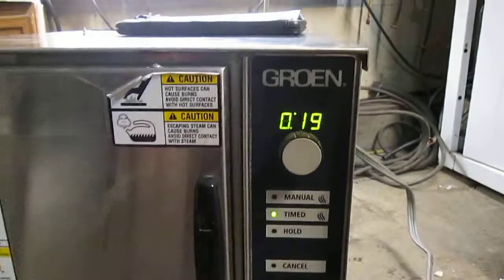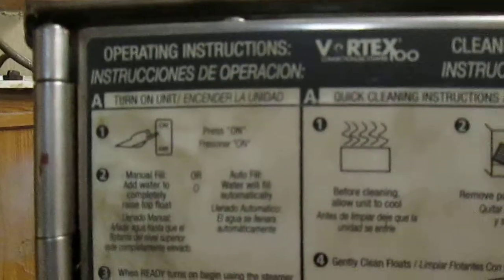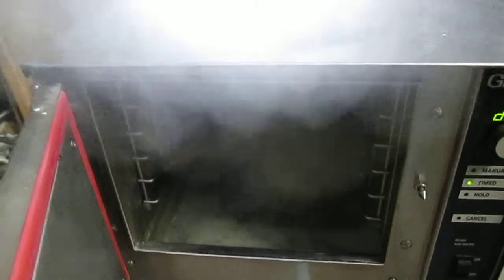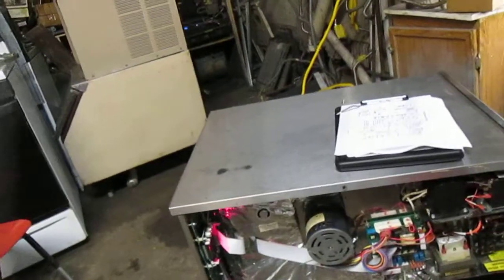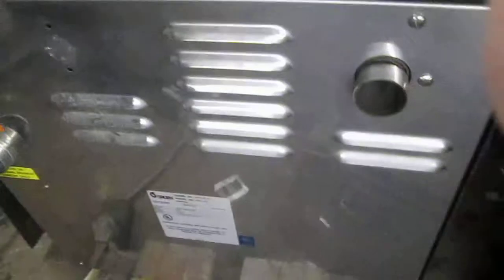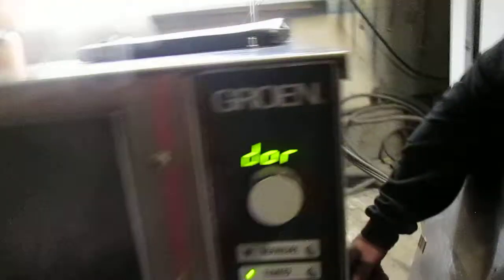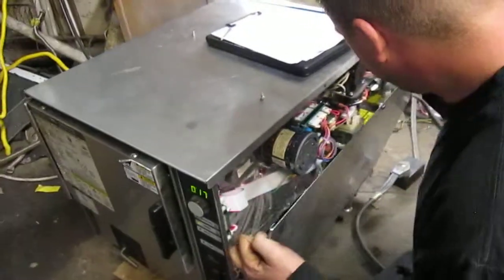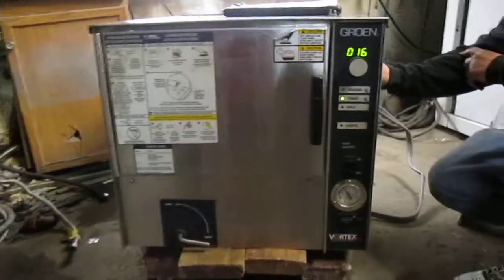Video of Groen Steamer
Pre-owned Groen Vortex™ 100 Pressure-less Connectionless Steamer, electric, counter-top, (3) 12 x 20 x 2-1/2' pans capacity, This is the unit you purchased and in this video it is hooked up and working exactly as you will receive it!